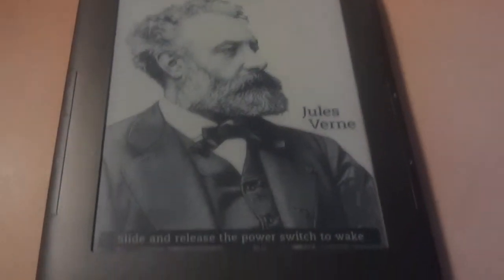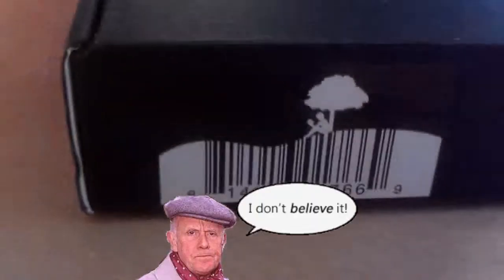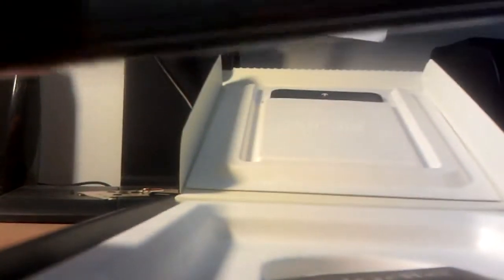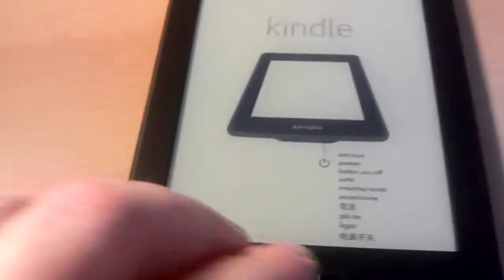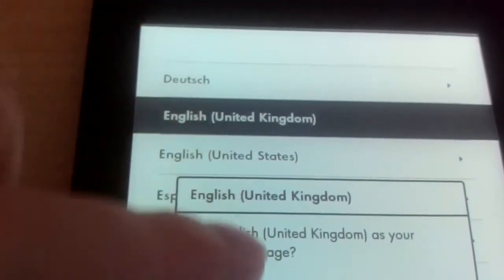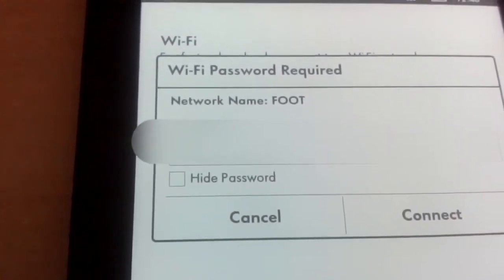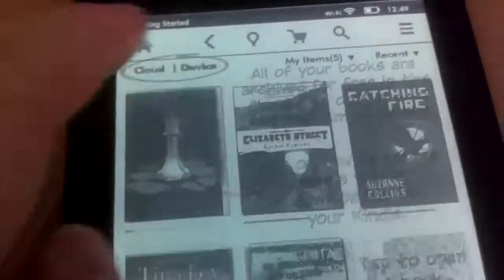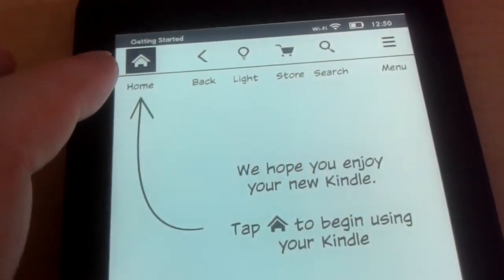Amazon Kindle Paperwhite (WiFi + 3G) Unboxing and a quick look